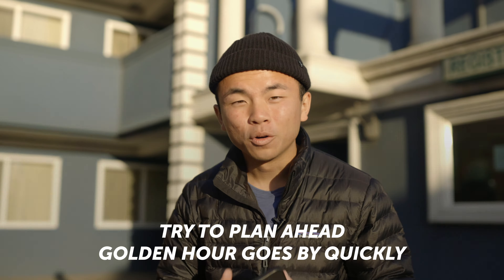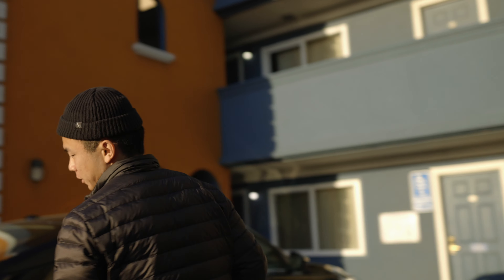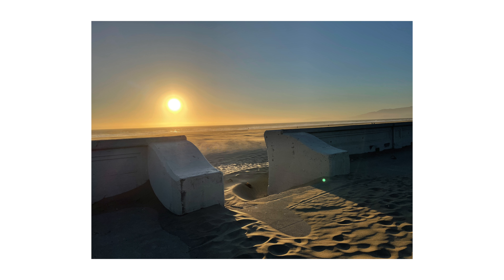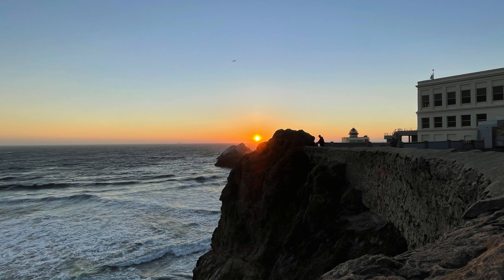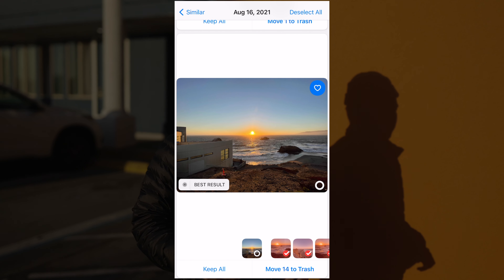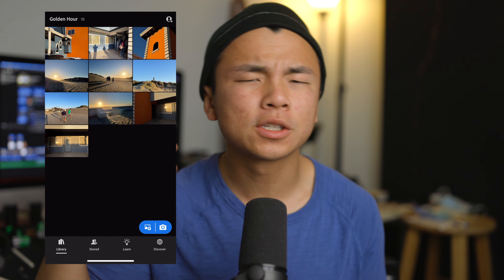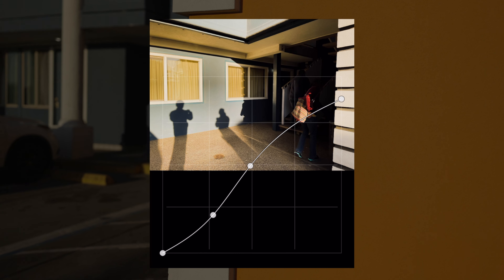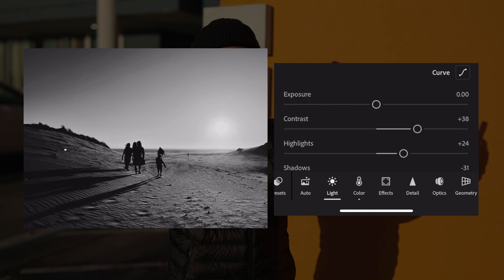The Secrets of Golden Hour Photography on iPhone [PHOTO WALK]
Follow Chris on his photo walk shooting golden hour photography. The golden hour light is one the best for a photoshoot, and we’ll show you how to make the most of it. We’ll also walk you through editing your golden hour photos on iPhone, sharing a few hacks as we go.

After your golden hour photoshoot, you’re bound to have multiple shots that look very similar — the ones you took as you were trying to find the best angle or to capture some movement within the scene. You’ll only ever need one or two in each sequence, so try Gemini Photos to quickly and easily get rid of unwanted duplicates.

For more golden hour photography tips and editing hacks, check out the article on our blog We’ve covered things like

- when the golden hour is
- golden hour iPhone apps to help you figure out the time
- how golden hour improves your photos
- how to take better golden hour pictures

If you also shoot on camera (or want to start), follow Chris for camera photography tutorials

And here are the time codes for easy navigation:

00:00 - Intro
00:28 - Golden hour photoshoot tips
03:29 - Reviewing the photos
05:18 - Editing golden hour photos